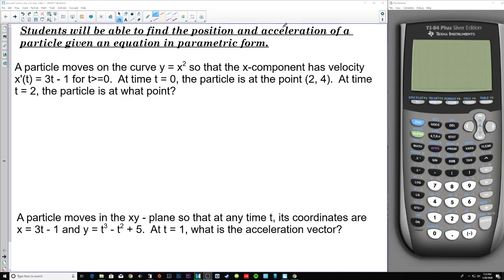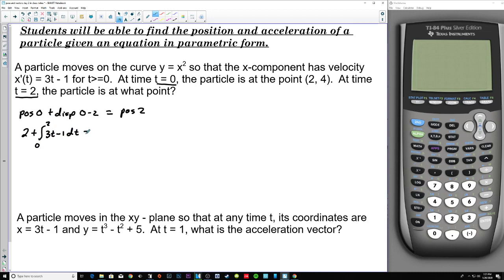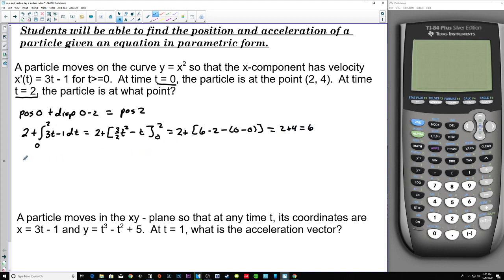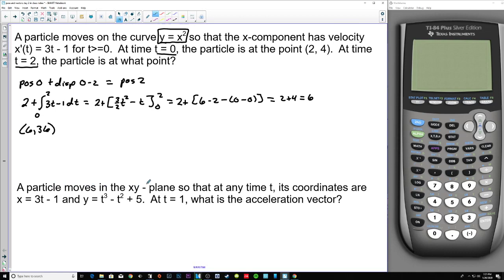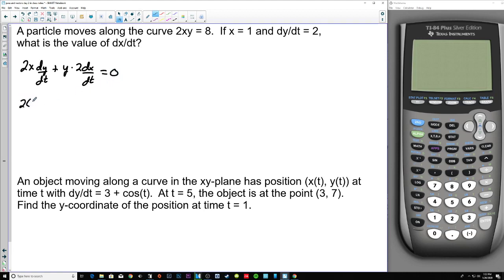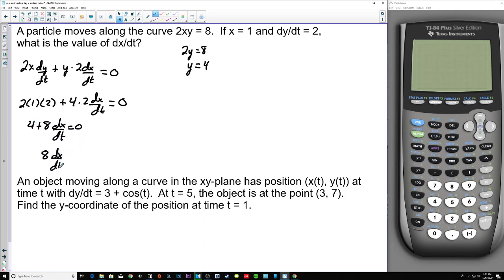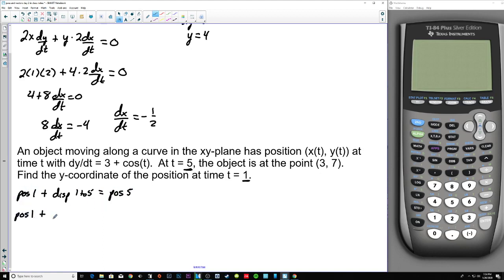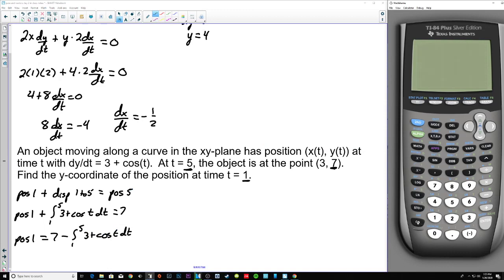AP Calculus Parametric and Vectors Day 2 In class Notes